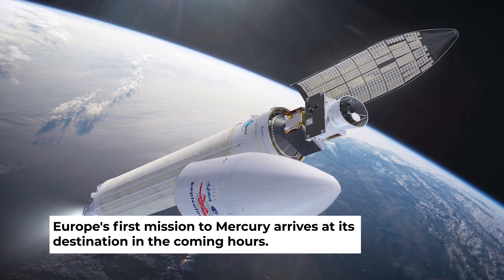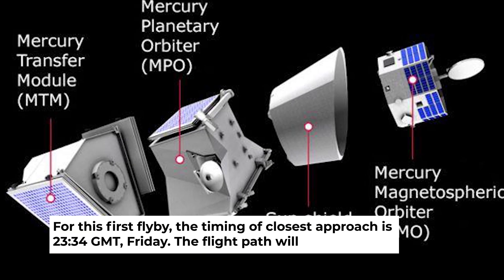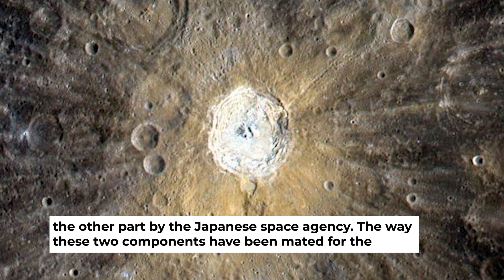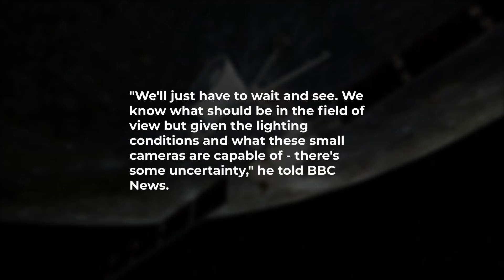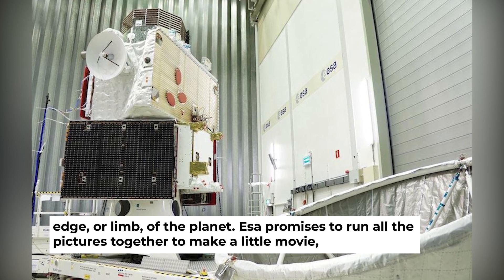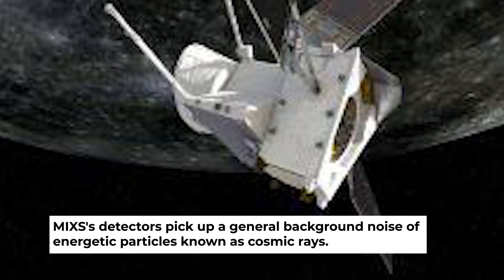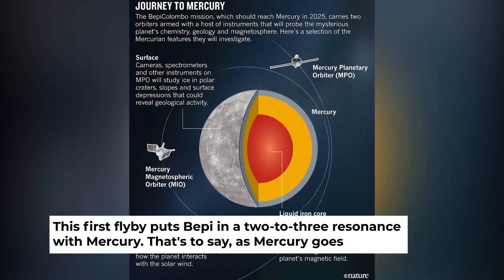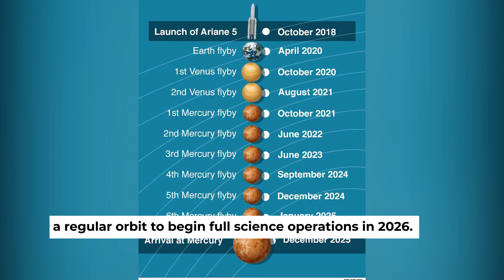BepiColombo: Europe's Mercury space mission in final stretch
Europe's first mission to Mercury arrives at its destination in the coming hours.